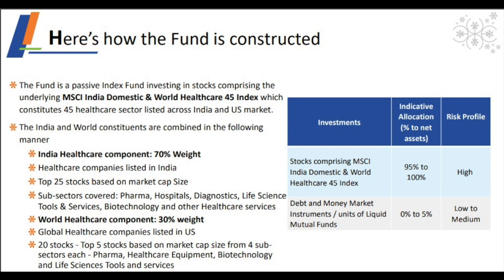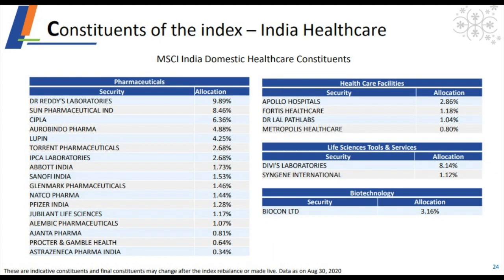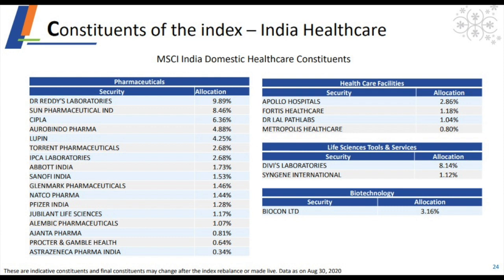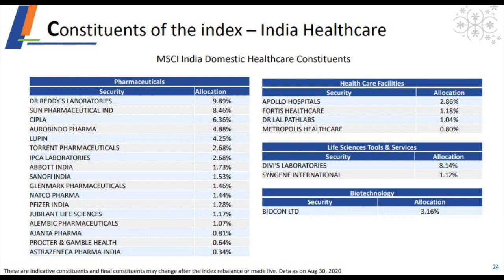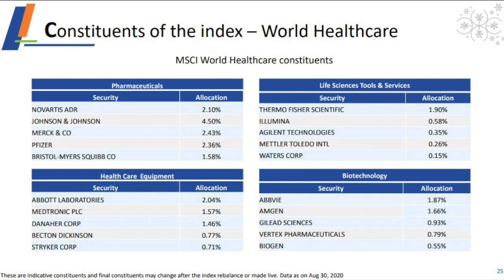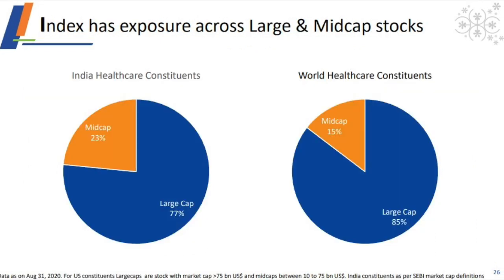Edelweiss MSCI India Domestic & World Healthcare 45 Index Fund - NFO Review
Edelweiss MSCI India Domestic and World Healthcare 45 Index Fund - NFO Review

Edelweiss MSCI India Domestic and World Healthcare 45 Index fund NFO was launched on 6th Oct. This is an index fund with 25 stocks in healthcare sector in India and 20 stocks from health care sector in the US. The fund would be capitalising on the fact that the focus on technology and innovations happening in health care in US, India and across the globe is high due to the current Covid situation.
So should you invest in this fund? Watch this video to get an unbiased review that will help you make the decision whether you should invest in the fund or not.